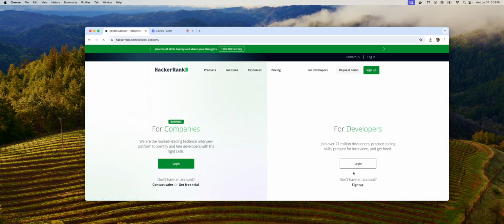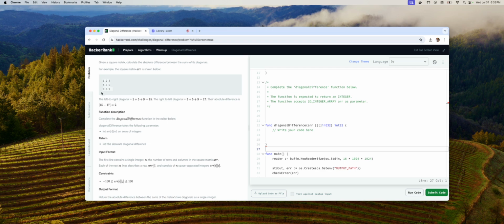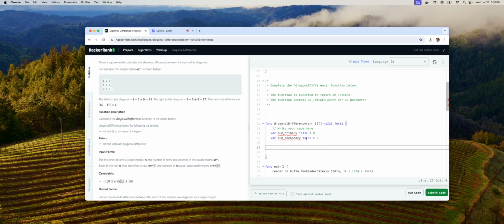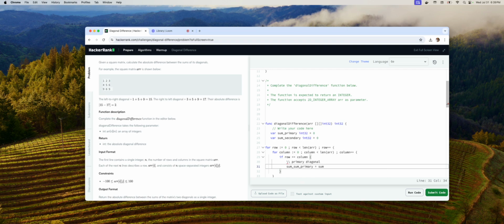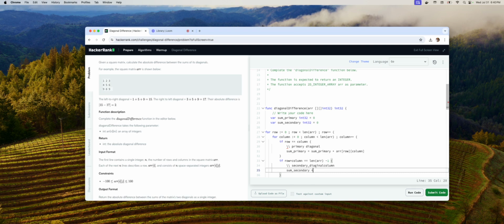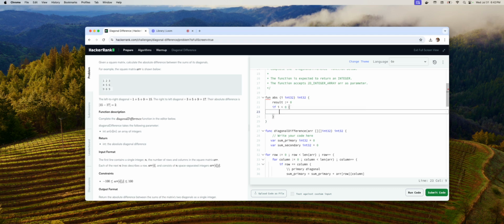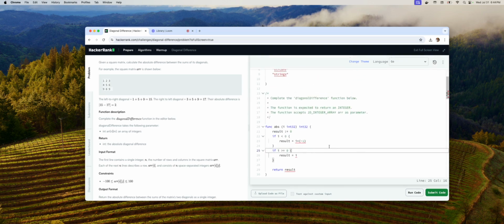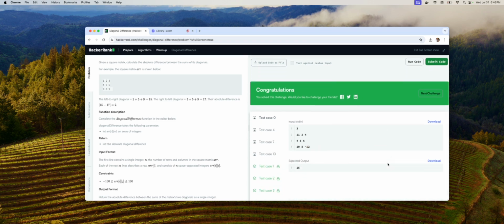DevOps/SRE Coding Interview Question: 94: Golang: Hackerrank: Sums of Diagonals of a Matrix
Hello everyone, welcome back to our Golang coding series on HackerRank. Your support means a lot to me.

Today, we're diving into another problem-solving session. We'll focus on an easy problem called "Diagonal Difference." Let's get started.

Logging in now, we're navigating to the problem-solving section. Since we've covered some basics, we'll stick to problems we've already attempted and solved. Last time, we tackled "Very Big Sum," and today, we'll work on "Diagonal Difference."

The challenge is to compute the difference between the sums of the primary and secondary diagonals of a square matrix, and return the absolute value of that difference. The task involves writing a function to achieve this.

To begin, we need to compute the sum of the primary diagonal, which is straightforward. The primary diagonal elements are where the row and column indices are the same (e.g., 0,0; 1,1; 2,2). We traverse the matrix and sum these elements.

The secondary diagonal is slightly more complex. The pattern here is that the sum of the row and column indices is constant and equals one less than the length of the array. For example, in a 3x3 matrix, the indices of the secondary diagonal are (0,2), (1,1), and (2,0).

Now, let's outline our function:

1. Define variables to store the sums of the primary and secondary diagonals, initialized to zero.
2. Traverse the matrix using nested loops. For each element, check if it belongs to the primary or secondary diagonal, and update the respective sum.
3. Calculate and return the absolute value of the difference between the primary and secondary sums.

We also need to implement a simple function to compute the absolute value, as Golang does not provide an absolute function for integers by default.

After implementing these steps, we run our code against test cases. It works correctly, passing all the provided test cases.

I hope you found this video helpful. We'll continue exploring coding assignments, as more companies are incorporating algorithmic problems into their DevOps interviews.